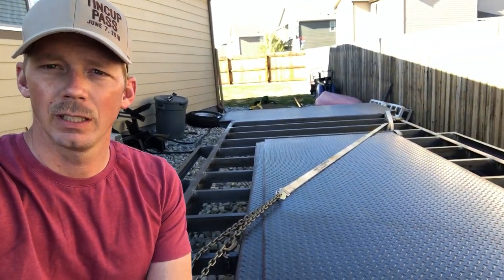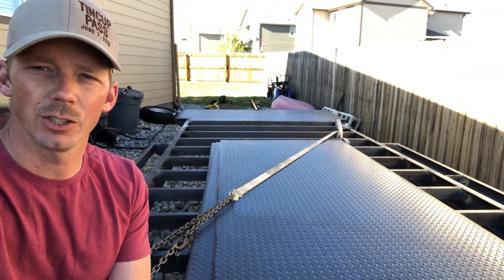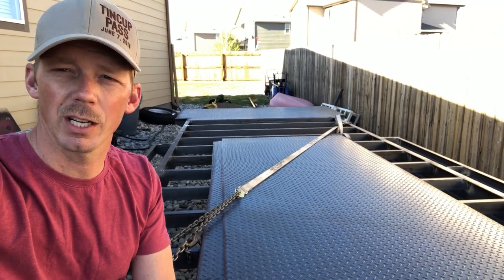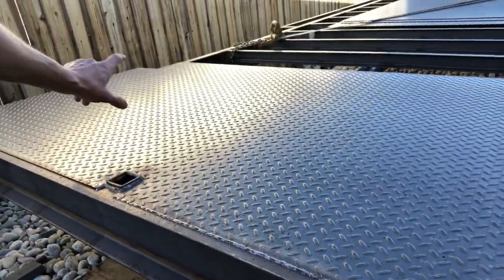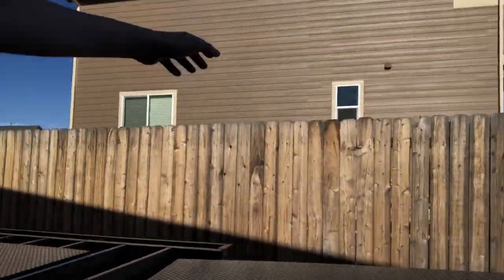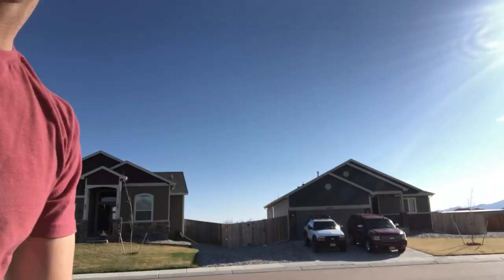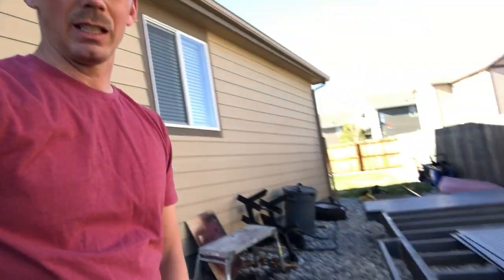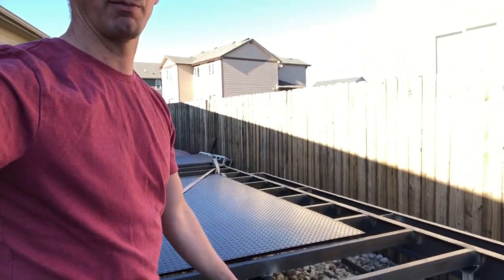Trailer color poll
Poll at 02:00
Click icon in top right of video

We are in the process of building a 20’ gooseneck trailer and I need your input for its color. Silver to be different than the rest and match my trucks, or gloss black to be more incognito and easier to touch up?